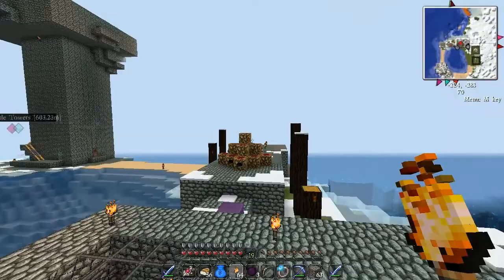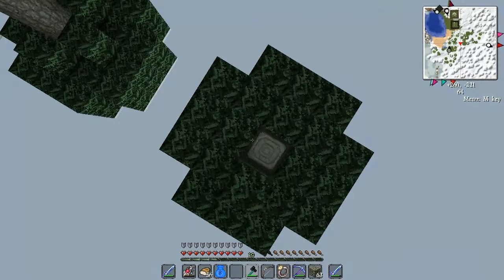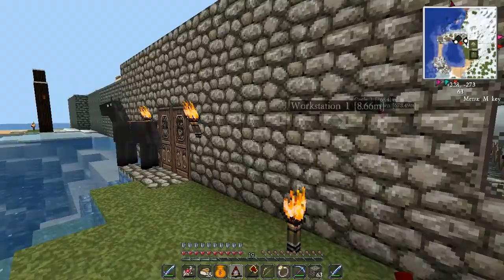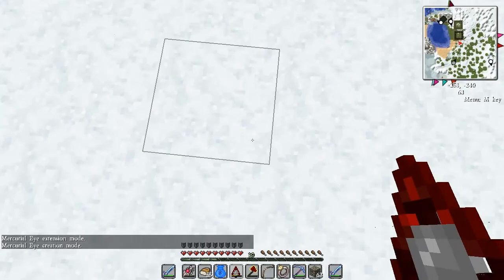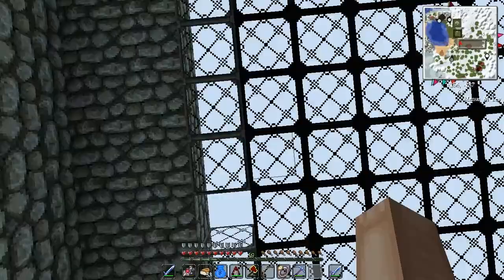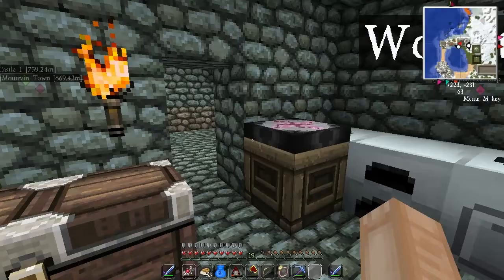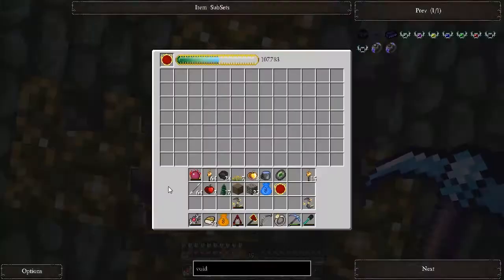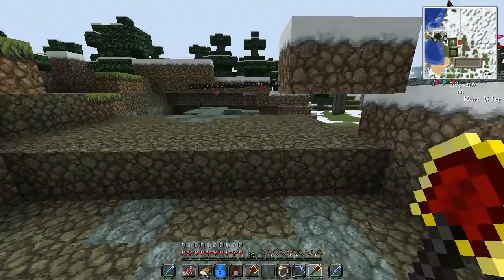Episode 25 John Smith, Red Matter Tools, and New Room